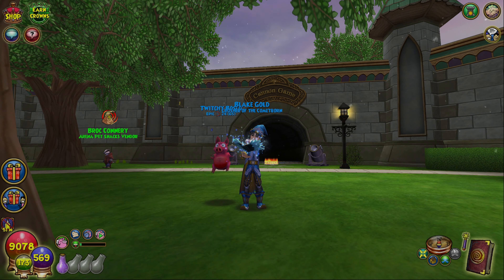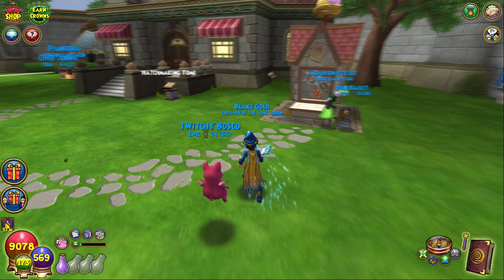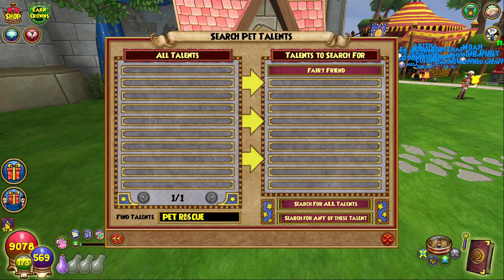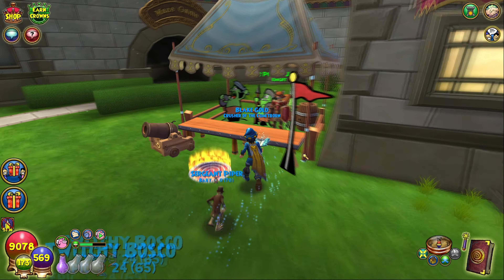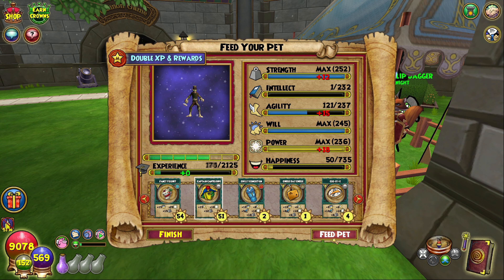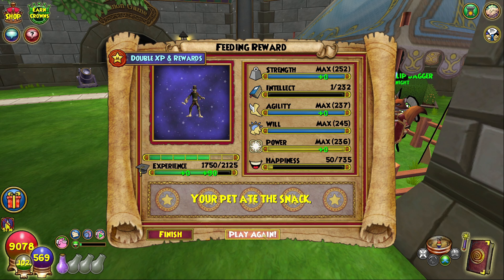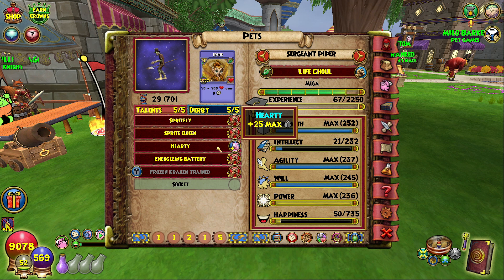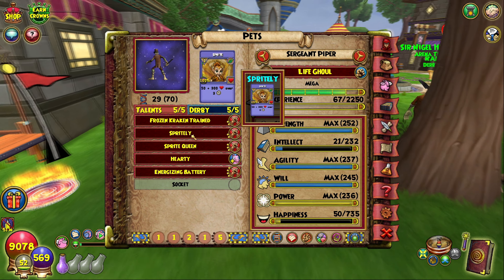Wizard101 BLIND PET TO MEGA - The Deckathalon STRUGGLE.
This pet could probably get me through to be honest, but I'm definitely gonna be reading all the comments on this one. If you're a deckathalonhead and you're watching this, please comment what pets y'all have. I need to know the best talents 💀

Tags I stole from Speedy's descriptions to tweak the algorithm: This video was made on the Wizard101 Wallaru update. Like BlazeLifeHammer and his Wizard101 walkthrough series or Faeriequeens Wizard101 walkthrough / Wizard101 69 plot tutorial, this is Wizard101 in 2024 / Not heyitsmax and his Wizard101 Die = Delete series or Froggys and his Wizard101 Nuzlocke challenge, instead this is a new unique Wizard101 video. / Like Tap / Tappy / TapWater and his Wizard101 Mod Videos! Not a Wizard101 Hack / Wizard101 Hacks for auto questing or farming. / Like Ultimate Speedster and his Wizard101 / Pirate101 walkthrough and AwesomeTheSauce / ATS and his Wizard101 PVP guides / Wizard101 new update / Wizard101 new world update.